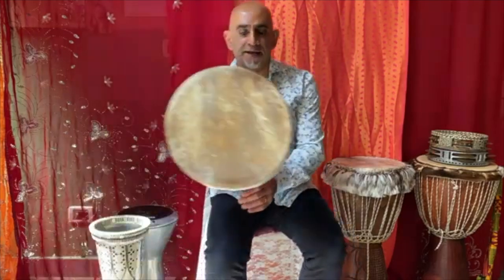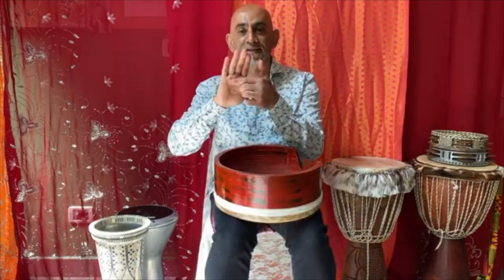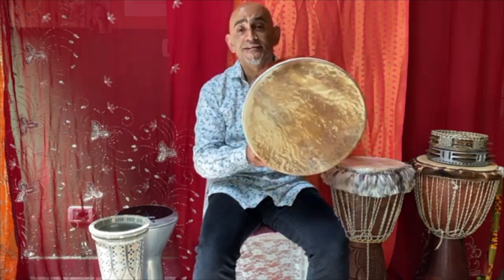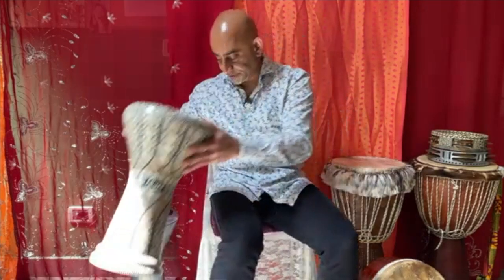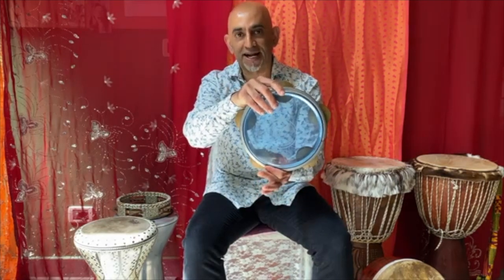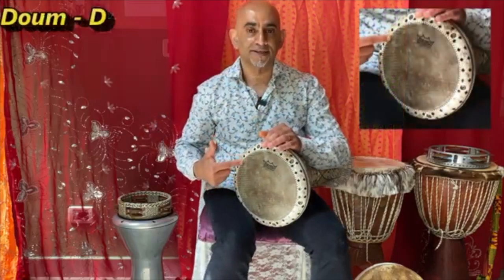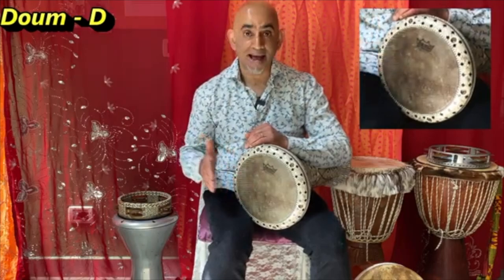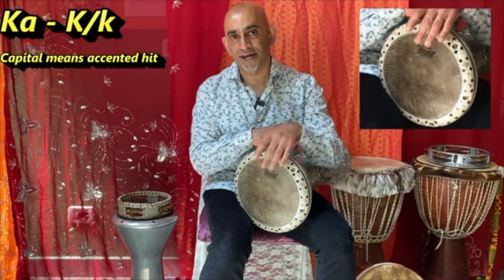1. Middle Eastern Percussion - Tutorial 1 - Asif Qu - Introduction - Drum & Hits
Join percussionist and performer, Asif Qu, for a series of insightful tutorials exploring Middle Eastern percussion. These sessions are suitable for absolute beginners and they progress into more advanced learning throughout the series.

Asif has studied with world class teachers around the globe and has formed his own unique methods for teaching this exciting cultural genre.

Thanks to Arts Council England and Sport England for supporting our percussion and dance project in Nottingham.